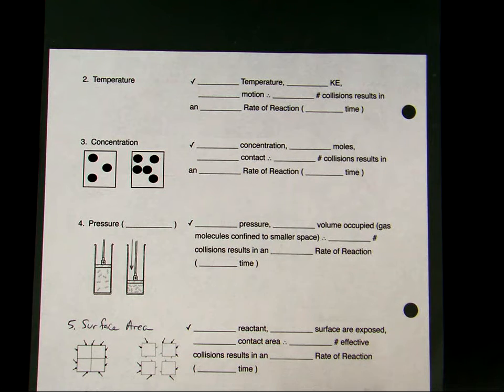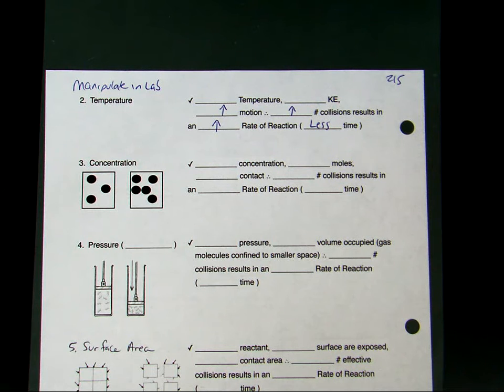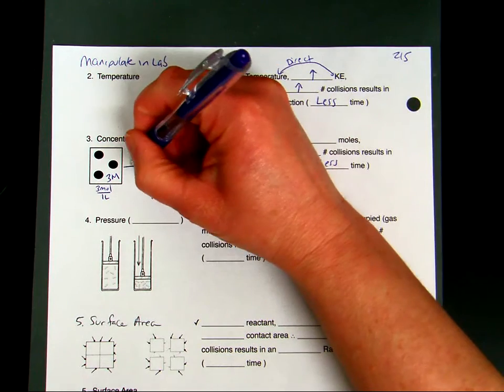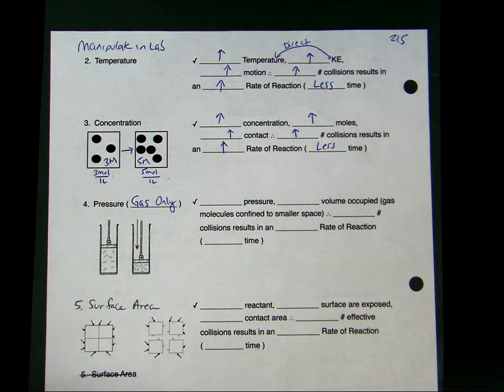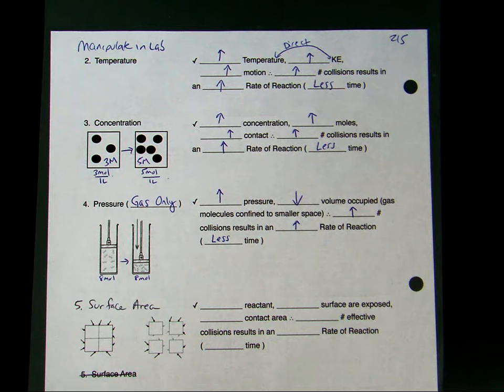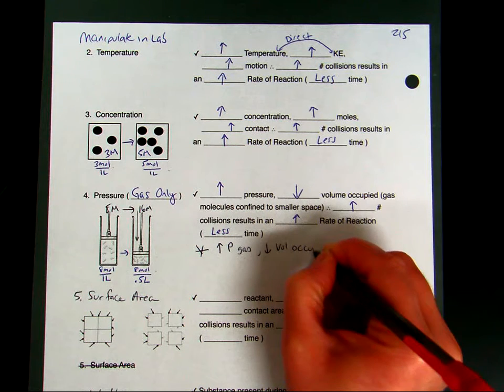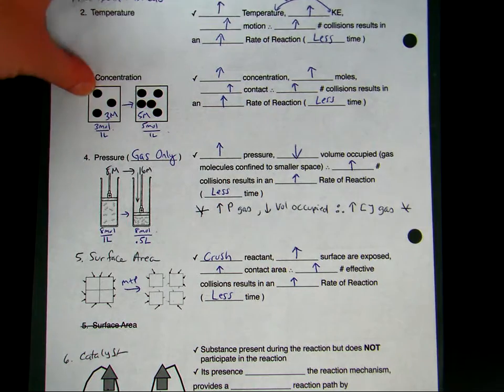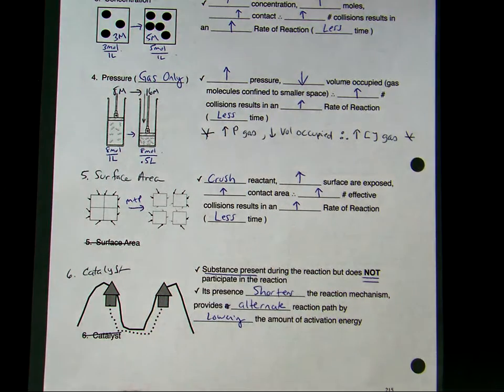K & Eq p215